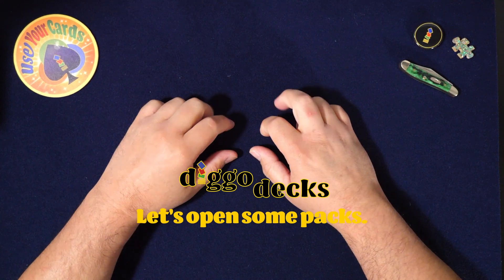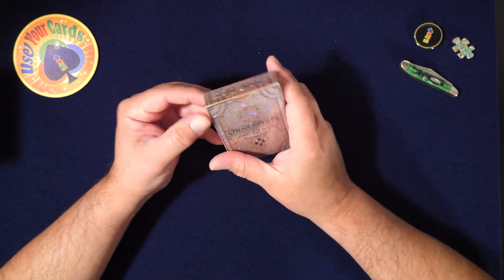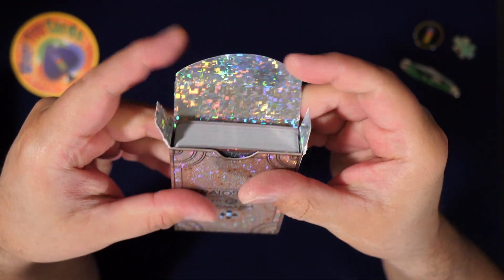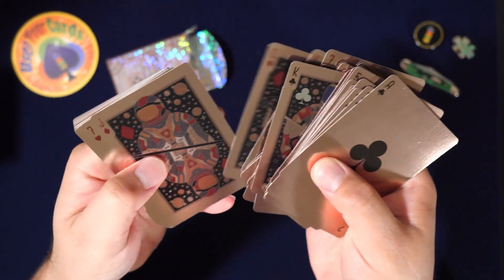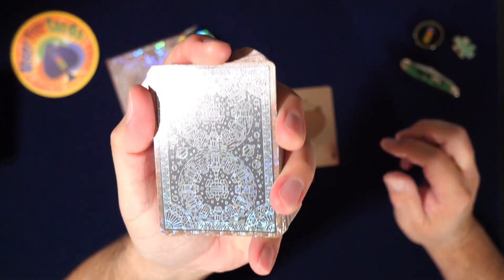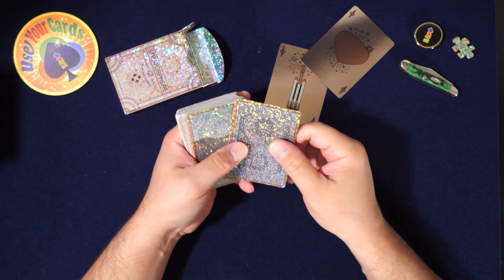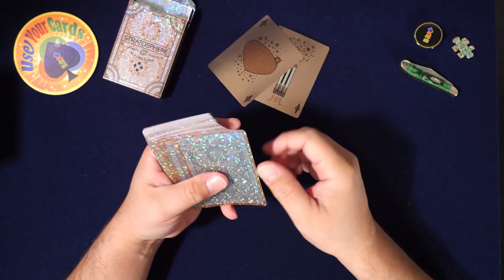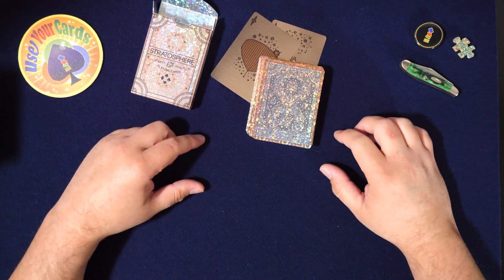Stratosphere Playing Cards! The coolest cards from Legends Playing Cards. Spacey oh yes!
I've checked out a lot of Legends Playing Cards decks but not their own deck the Stratosphere playing cards. I got my hands on the Meteorite Edition and can't wait to open them up and see just how they feel! Are they good for Card Magic? Cardistry? or maybe some Poker Card Games? Let's open some packs and check these playing cards out!